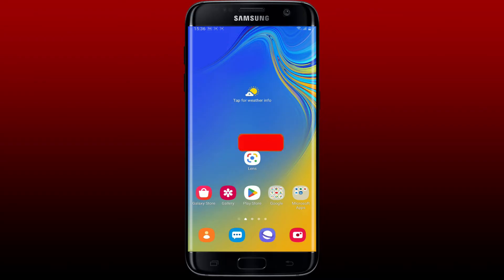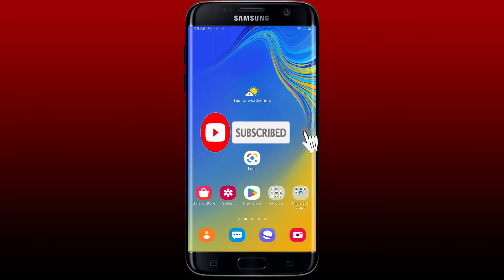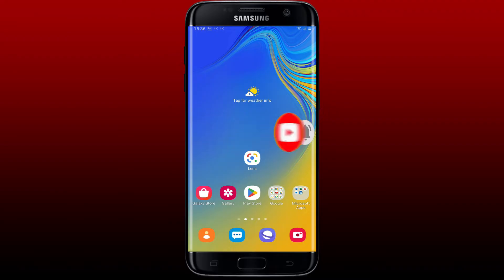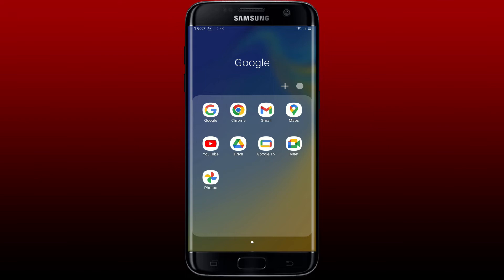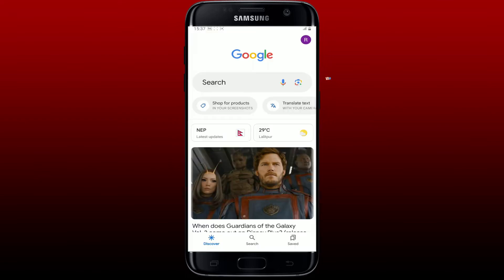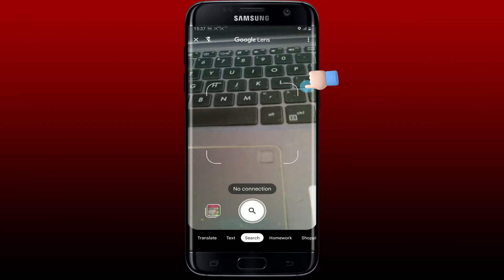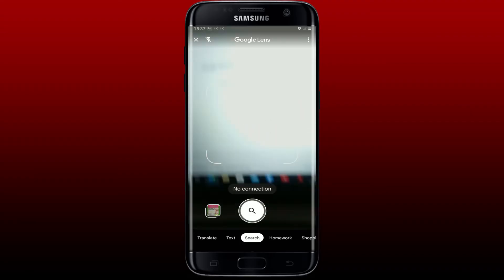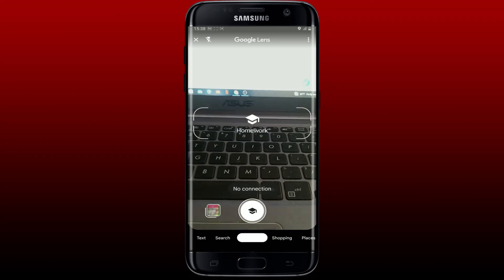How to Activate Google Lens on Android Phone 2023?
Curious about Google Lens and how it can enhance your visual search experience? Look no further! In this comprehensive tutorial, we'll guide you through the process of activating Google Lens on your device. Google Lens is an innovative image recognition tool that uses artificial intelligence to identify objects, landmarks, text, and more. By activating Google Lens, you'll have access to a wealth of information at your fingertips. Join us as we explore the step-by-step instructions to activate Google Lens on both Android and iOS devices. Discover the power of visual search with Google Lens today!